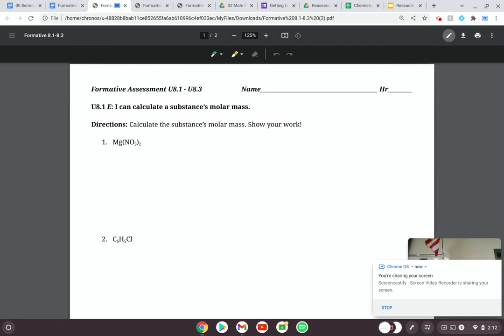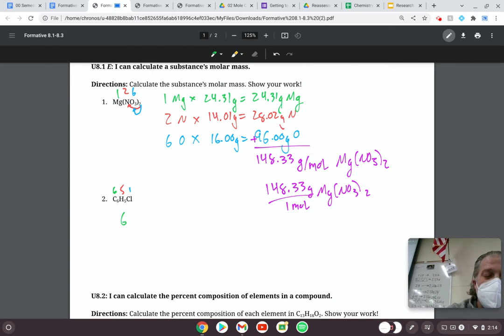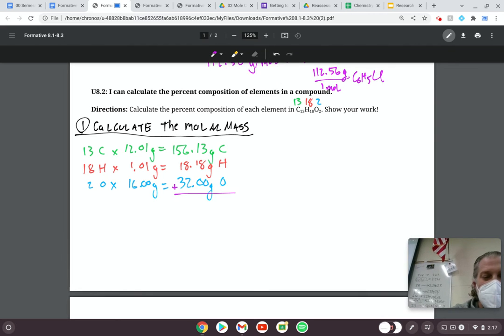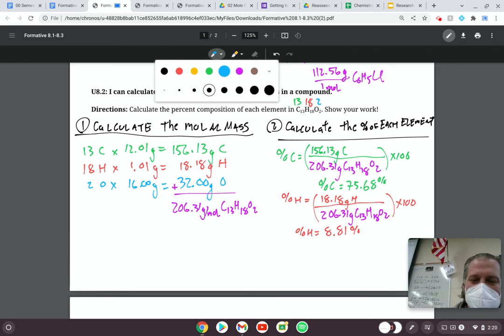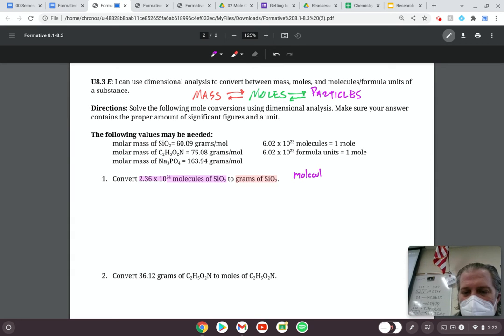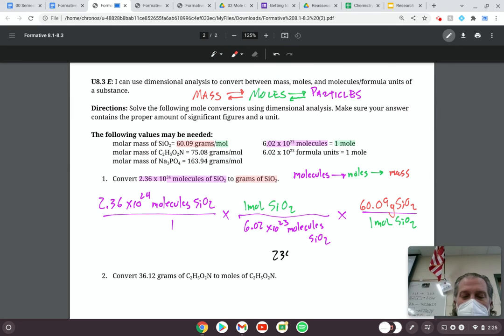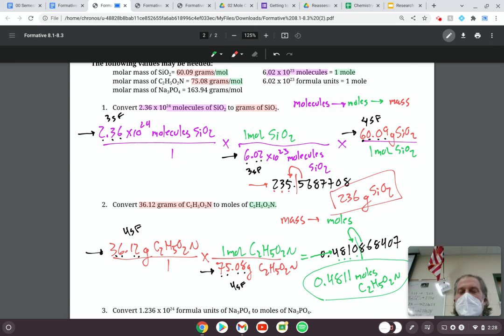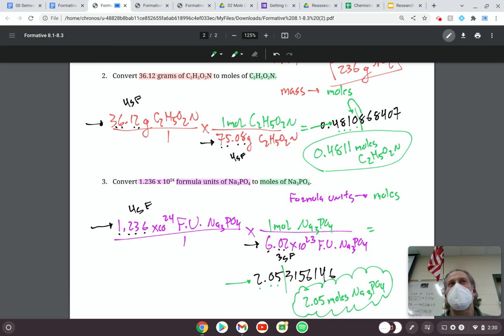U8.1 - U8.3 Molecular Ratios Practice Quiz (ANSWER KEY)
Solutions to the U8.1 - U8.3 Practice Quiz